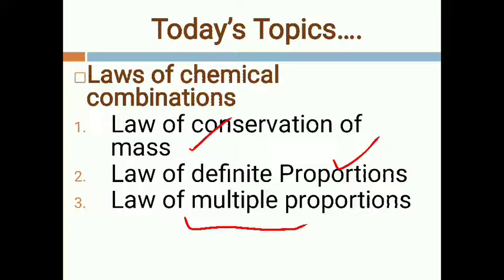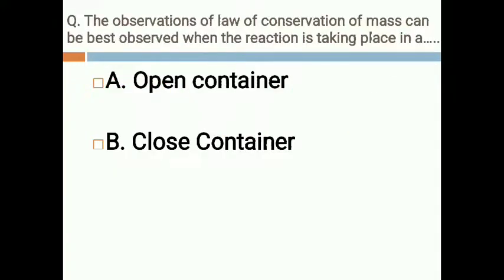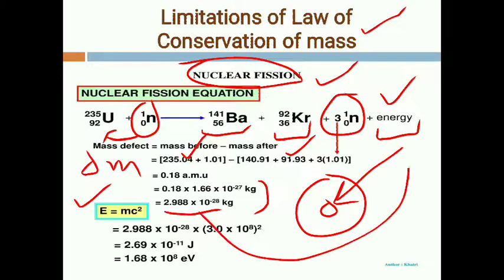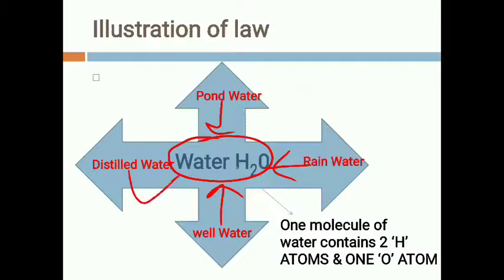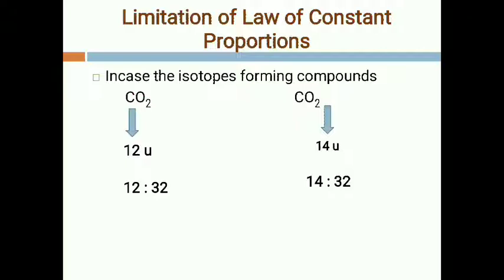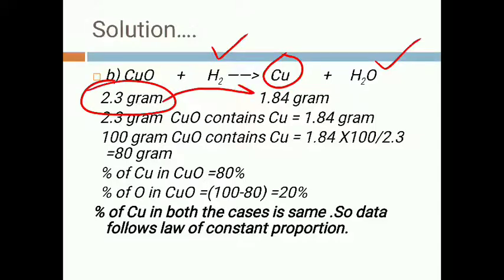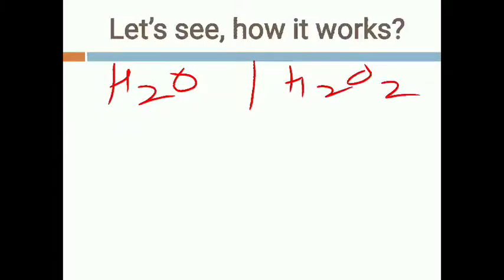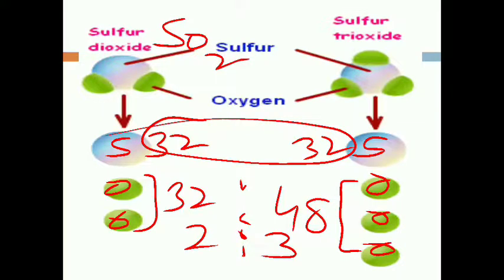Laws of Chemical Combinations - Part 1 Class -11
The video will through light on the basic concepts of the following laws of chemical combination.
1. Law of conservation of mass
2. Law of definite proportions
3. Law of multiple proportions